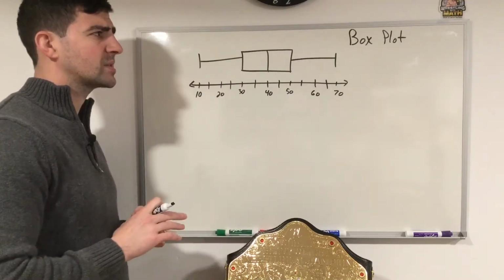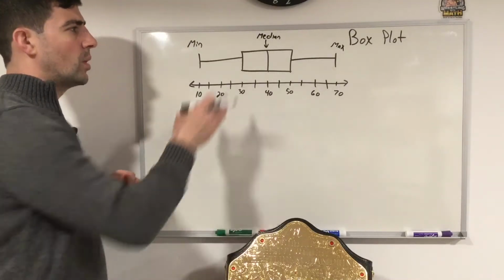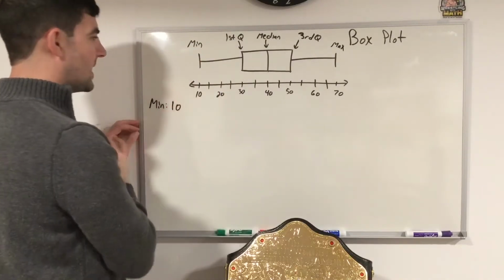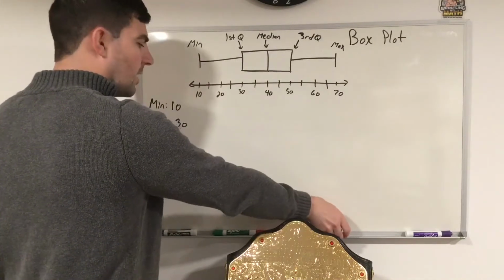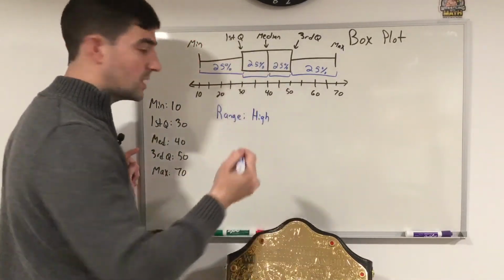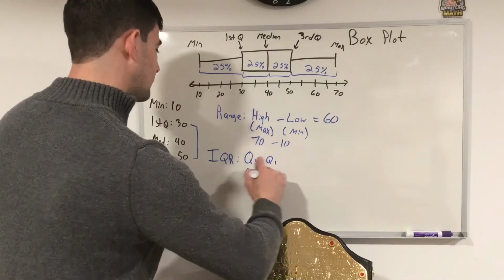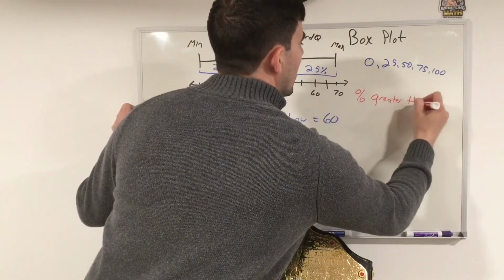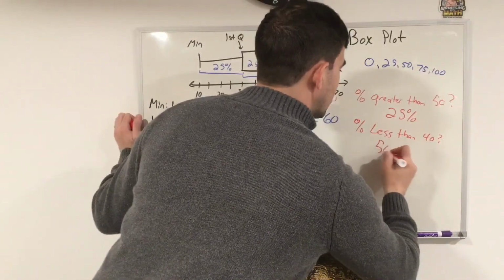Algebra - Analyzing a Box Plot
In this video, we understand the parts of a box plot and answer some questions that may be brought up on this topic.